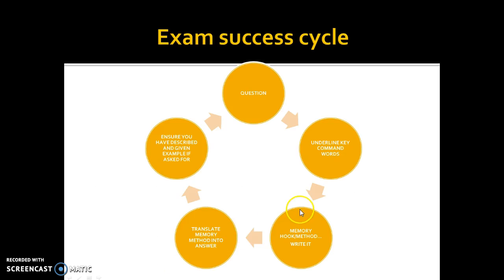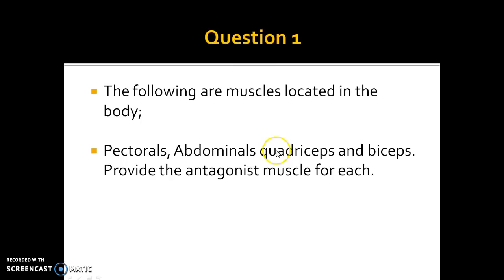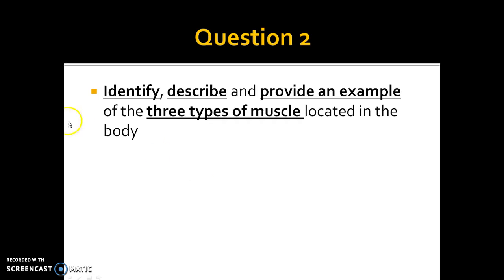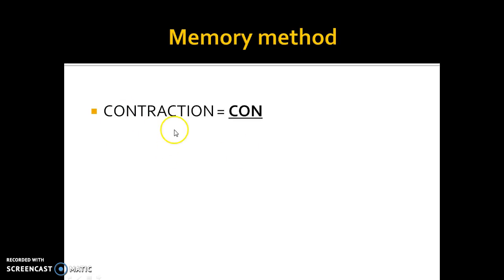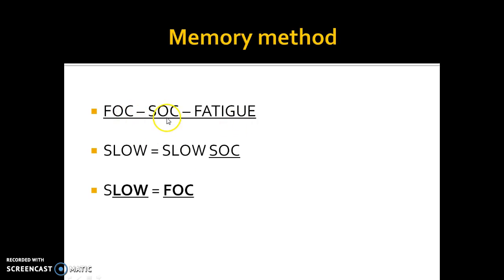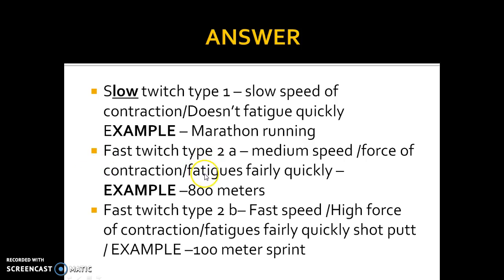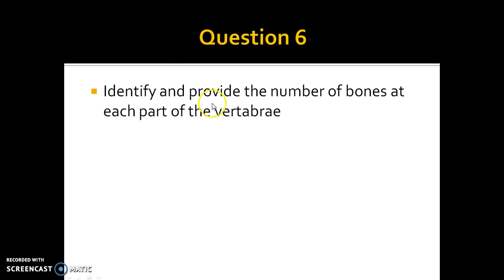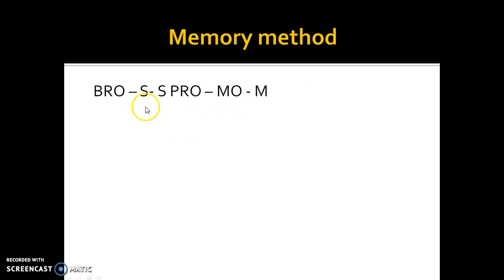BTEC EXAM PRACTICE SCREENCAST